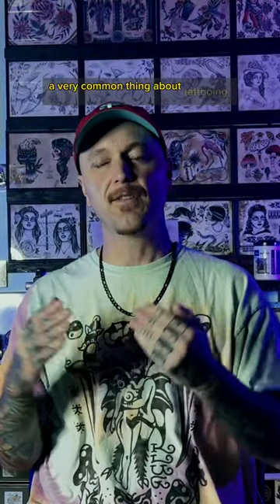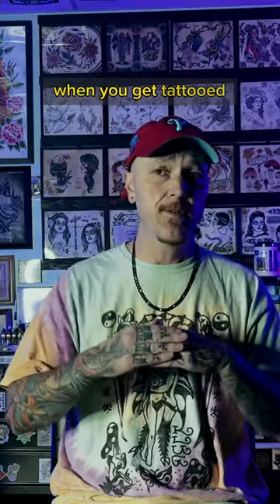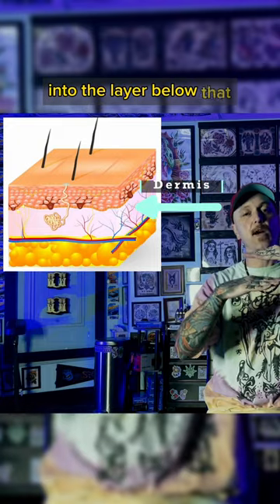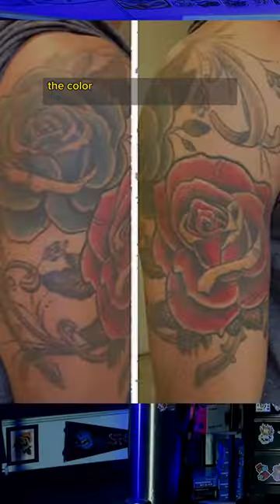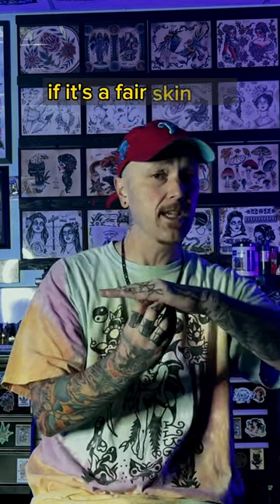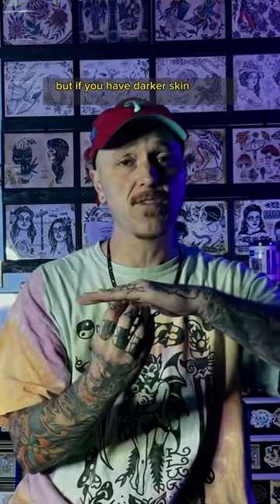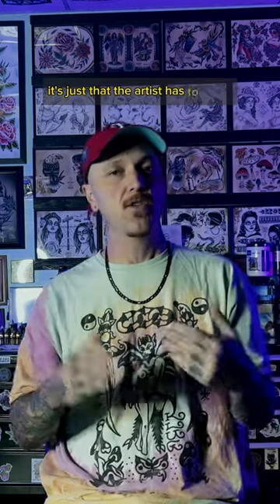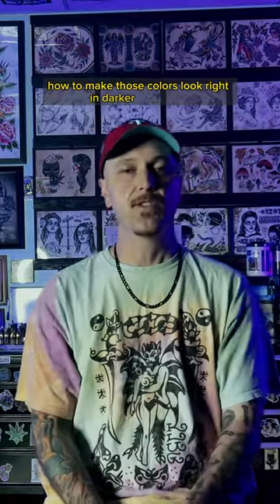🔬 Dark Skin & Tattoos: Mind-Blowing Color Science! 🌈😲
Unlock the fascinating science behind tattooing on darker skin tones in this illuminating YouTube Shorts video. Discover how the pigmentation in the dermis layer interacts with the tattoo colors in the epidermis, resulting in unique tinted effects that bring tattoos to life on deeper complexions.

🔬 Delve into the science of melanin and its impact on tattoo hues, as we explore the intricate interplay between skin and art. Gain insights into why certain colors may appear richer or take on unexpected tones when applied to darker skin, unraveling the mystery behind this captivating phenomenon.

🌈 This video is a must-watch for both tattoo enthusiasts and artists seeking to expand their understanding of how tattooing on diverse skin tones can lead to stunningly vibrant and dynamic results.

😲 Prepare to be amazed by the science that underscores the artistry of tattooing on darker skin.